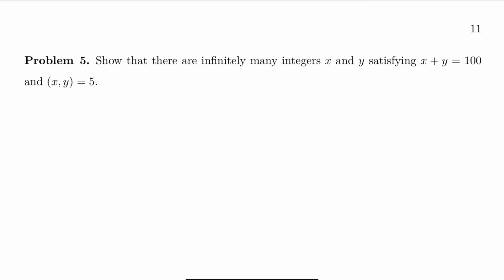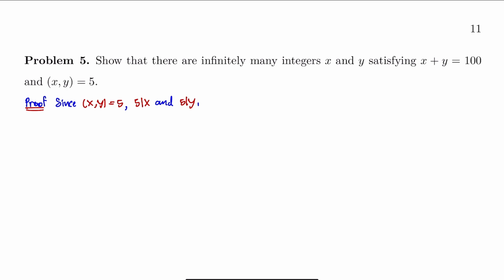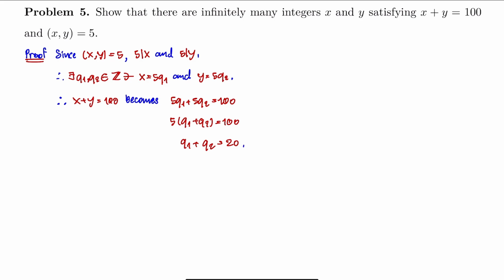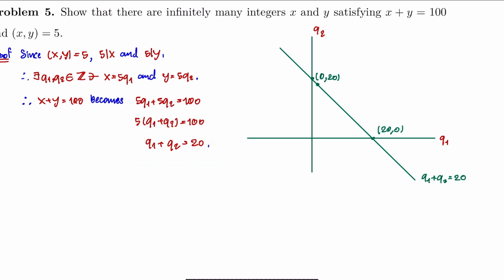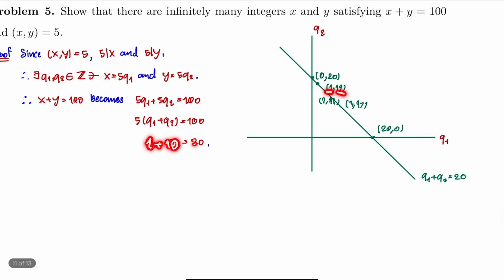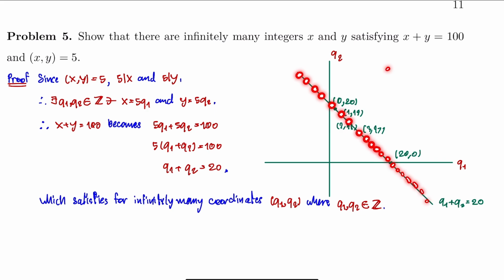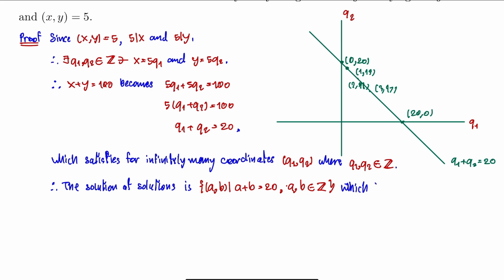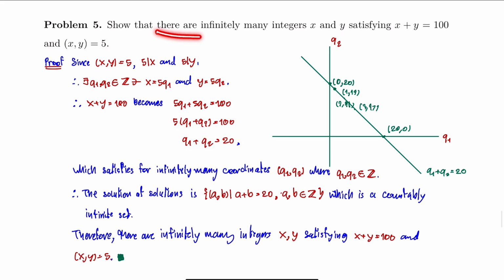There are infinitely many integers x and y satisfying x+y=100 and (x, y)=5 [NT-Ch.2-S2.5] - Part 13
This video shows that there are infinitely many integers x and y satisfying x+y=100 and (x, y)=5

Note that
S2.5 denotes Section 2.5 Euclidean Algorithm